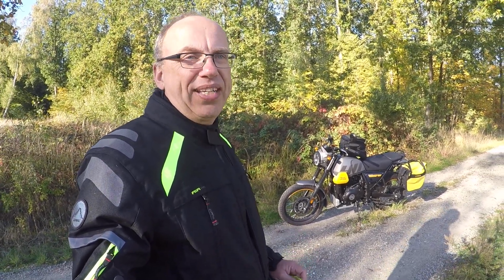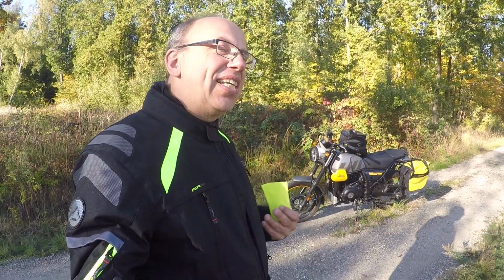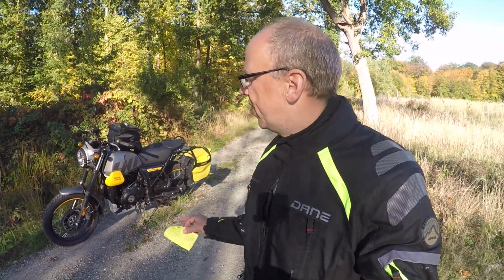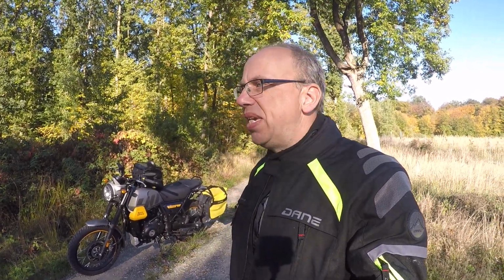Purchase decision: Enfield SCRAM 411 or Himalayan? Which one fits to you ? here are the answers !